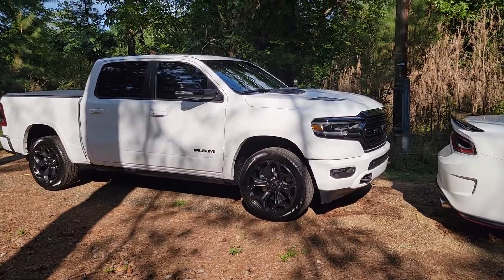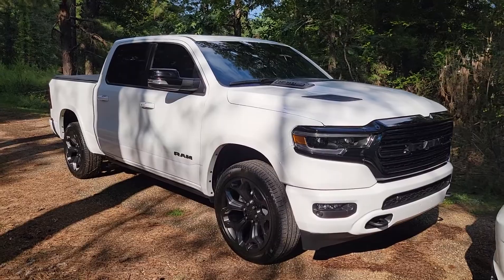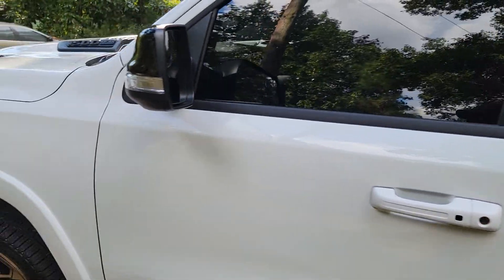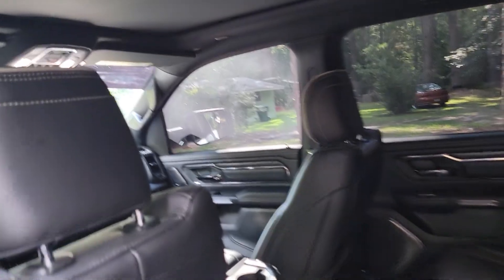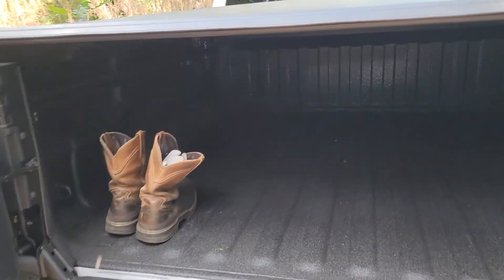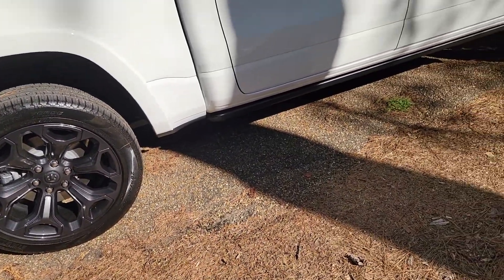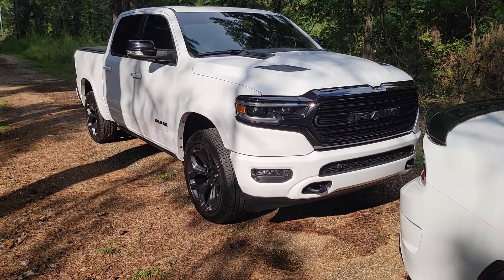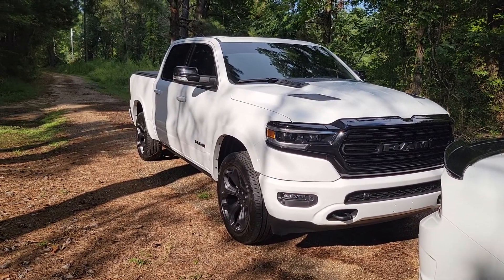My new 2022 Ram Limited Night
Thanks @BenHardyCars for all your reviews and information about this truck. I was hitting you up in Instagram messages talking about Ram. Lol! Remember that? I've been wanting this truck for like 2 years! And, now it's finally mine!